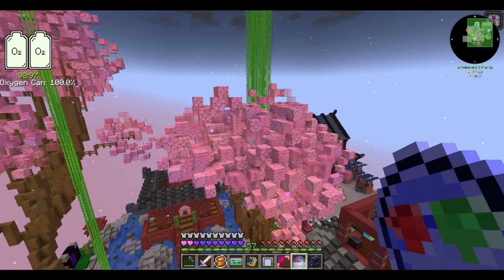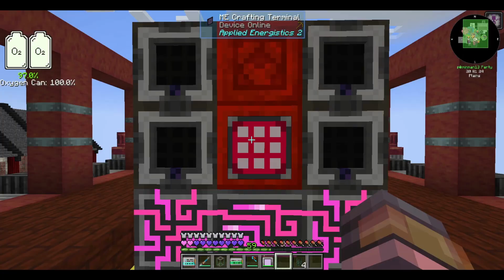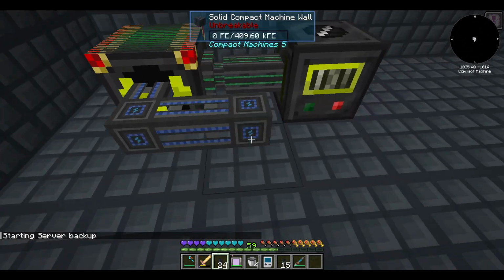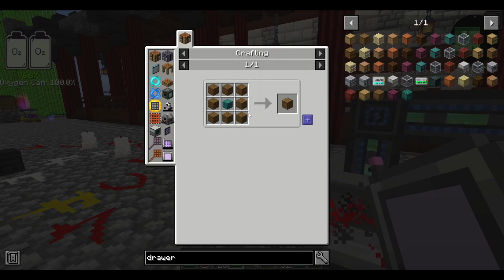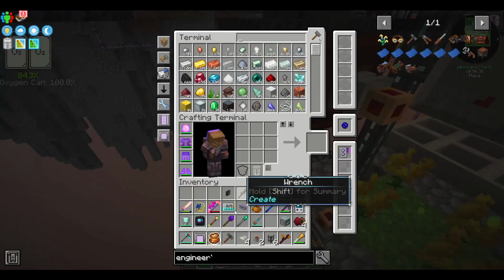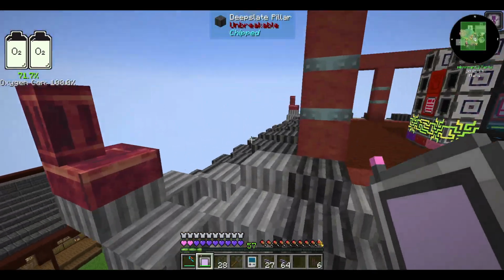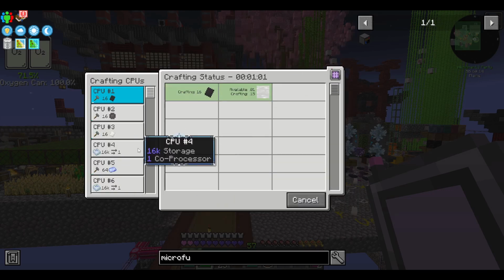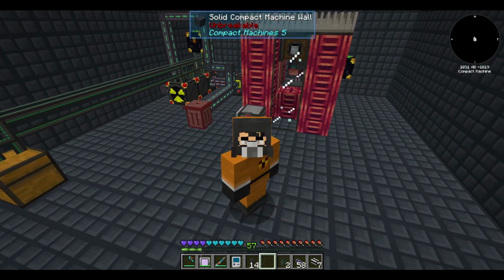FTB Skies Expert Guide- Episode 12- Whose Ranium?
All the way to the T4 rocket, with some nuclear engineering alongside it. And some really expensive purple circuits.

Dr. Stone OST:
Senku and Taiju
Beginning
From Zero
Like the Sun
Chrome's Sorcery
The Usual Mode
Make a Discovery
A Battle of the Mind
Encounter
FANTASY VS SCIENCE

Chapters:
00:00 Castle in the Sky
04:37 Lead Crystals
05:47 Uranium Processing
07:17 RTG and Mekanism Heat
09:33 T4 Rocket Crafting
10:16 Induction Matrix
11:37 Personal Shrinking Device
12:12 T4 Rocket Complete
13:16 A Lot of Ice Shards
13:49 Flux Networks Energy Storage
14:05 Fluid Sourcelink
14:36 Endoflame Automation
15:35 Cryo Freezer
16:17 Nitro Diesel
18:10 Automated Ice Shards and Air in Space
18:47 Venus Blaze Rod and Powder Automation and Mega TNT
19:19 Crude Water Gem Automation
21:42 Ultimate Control Circuits
23:30 Gas Upgrades
24:09 Liquid Void Automation and Microfusion Extrapolator